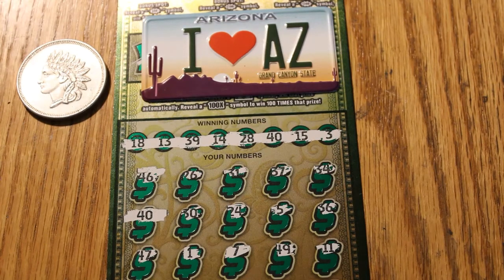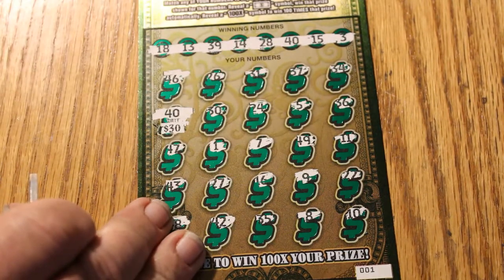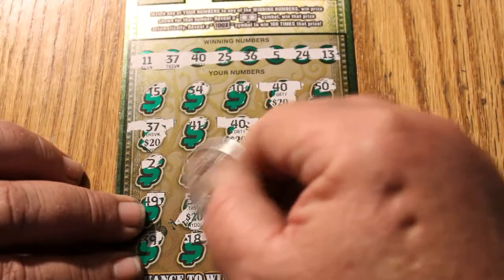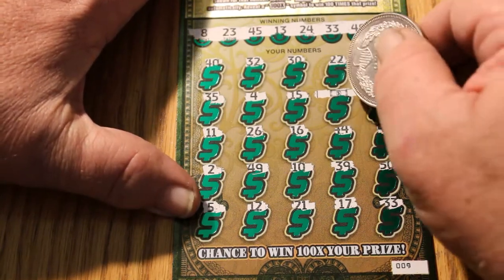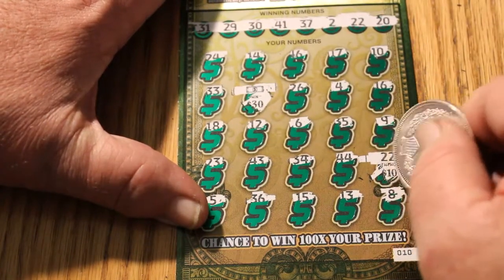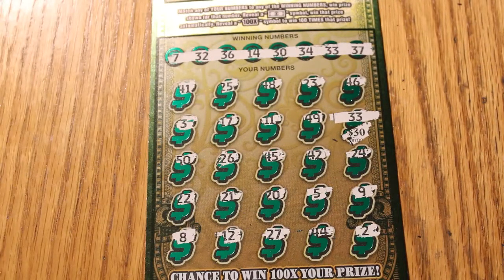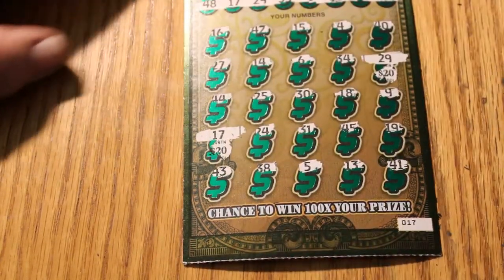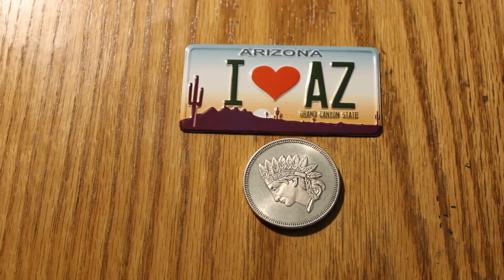$30 Book Reveal! Beating The Odds! 💥💥 😃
odds 1 in 2.45 Eleven winners out of a full book of 20 😎💗